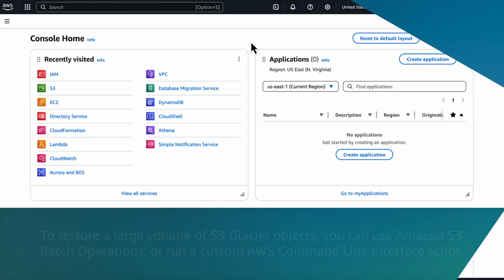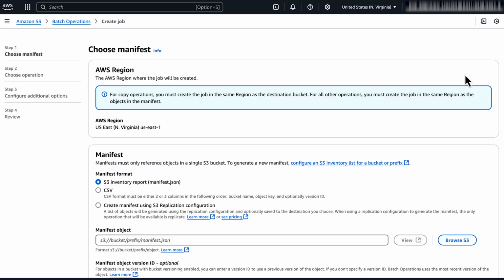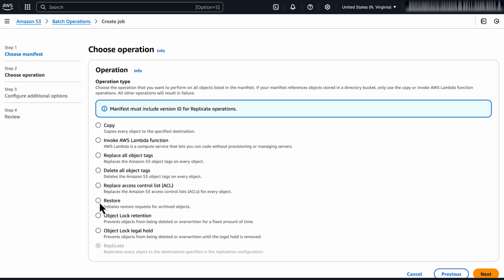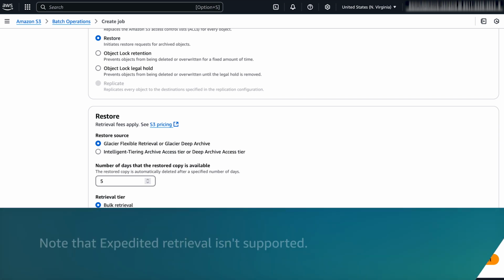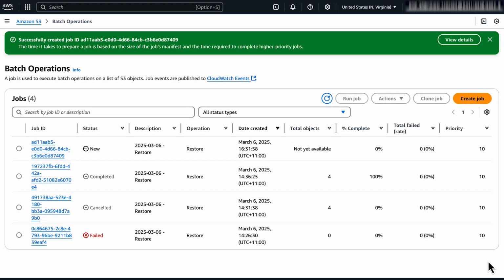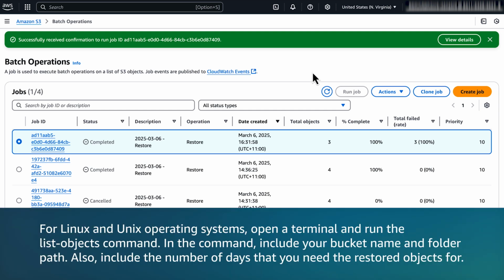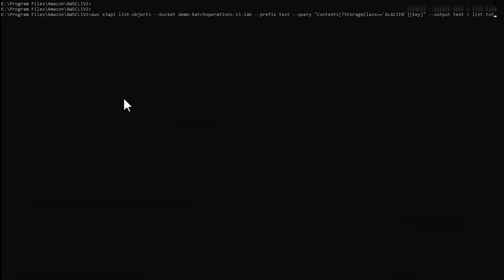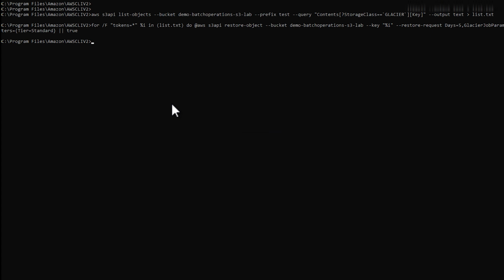How do I restore a large volume of Amazon S3 objects in Glacier Flexible Retrieval or Deep Archive?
For more details on this topic, visit the AWS Knowledge Center on AWS re:Post and read the full article associated with this video

Aman shows you how to restore a large volume of Amazon S3 objects in Glacier flexible retrieval or deep archive.

0:00 Introduction
0:24 S3 Batch Operations
0:50 Creating Batch Job
1:48 Configuring Restore Settings
2:57 Custom CLI Script
4:25 Closing

Why AWS?